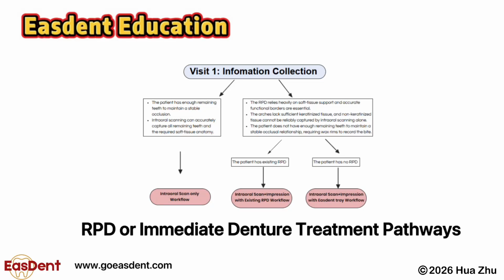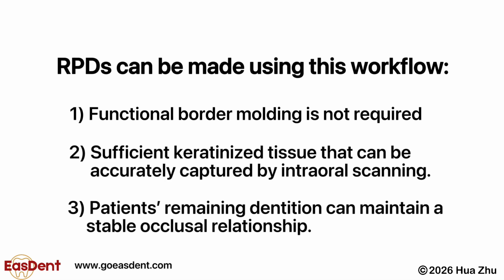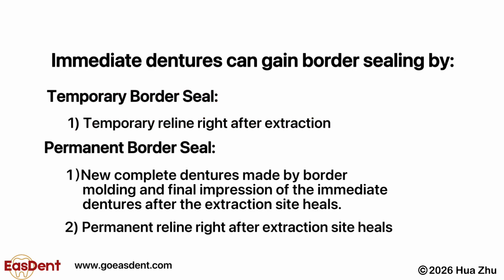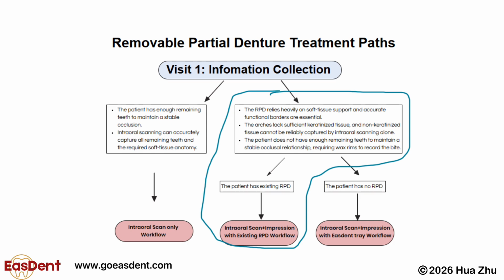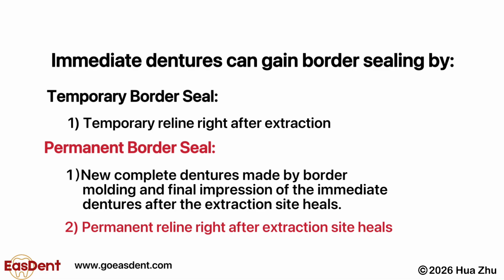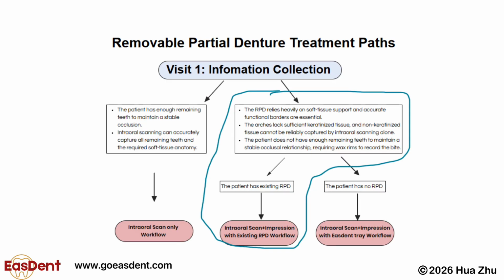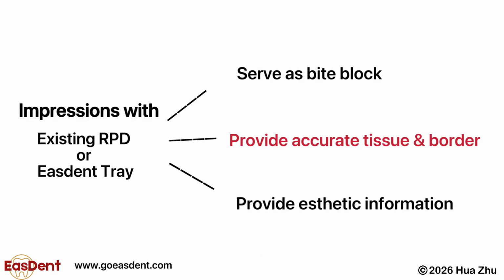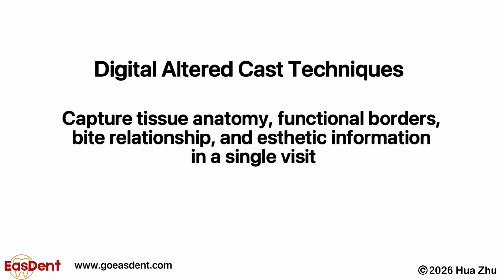RPD or Immediate Denture Treatment Pathways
This video is part of the Easdent Education Video Series, designed for dentists and dental students to learn how to fabricate RPD or immediate denture in two visits. It shows how to select the appropriate workflow based on the patient’s oral condition and whether they have existing RPD or not.